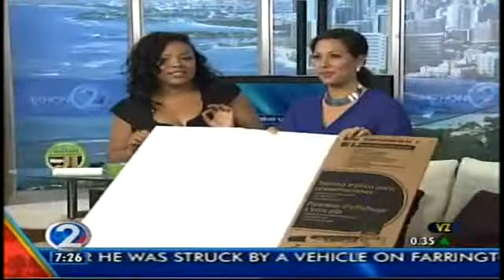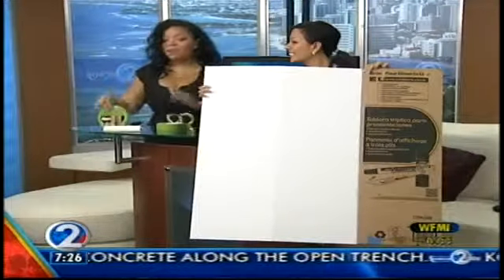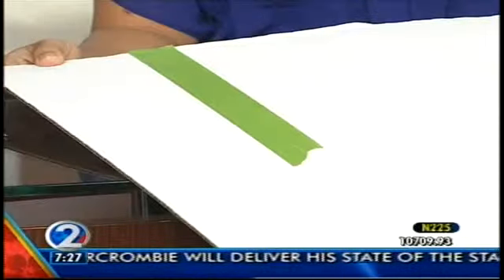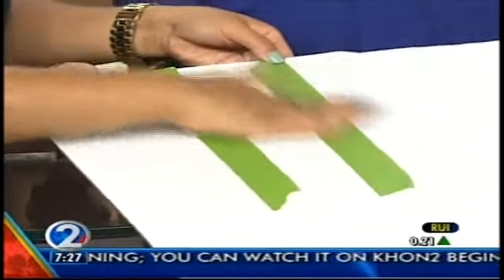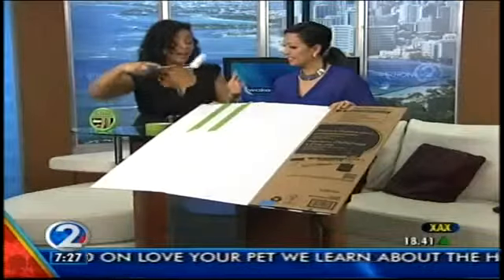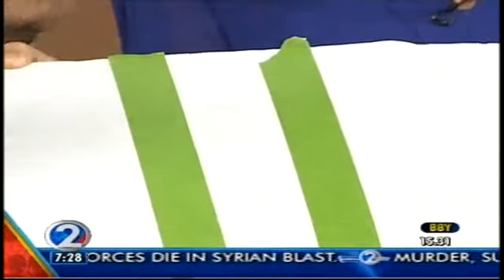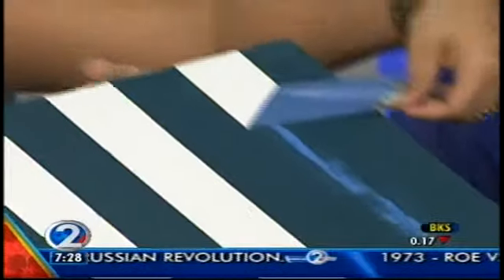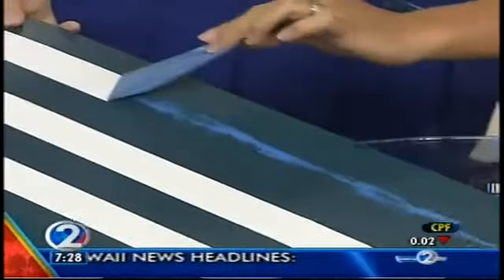How To Paint Stripes -- The Right way!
Trading Spaces Interior Designer, Lauren Makk, demonstrates how to properly paint a stripe in your pace.